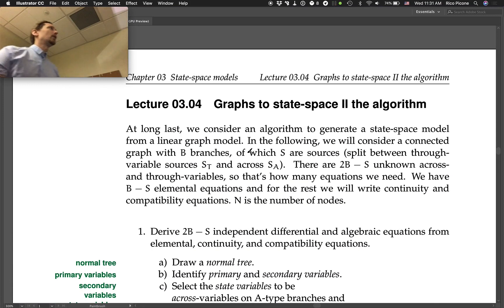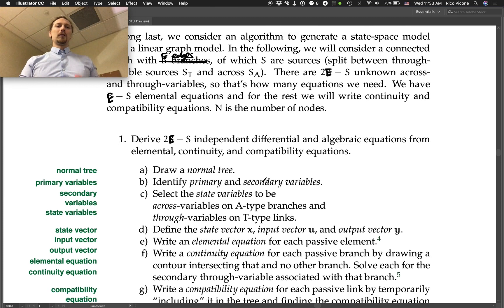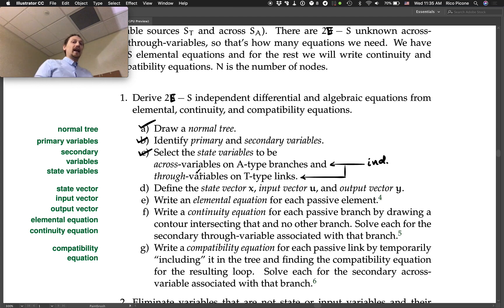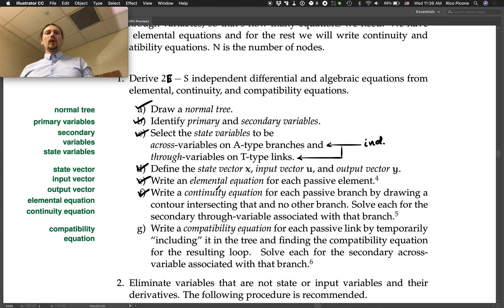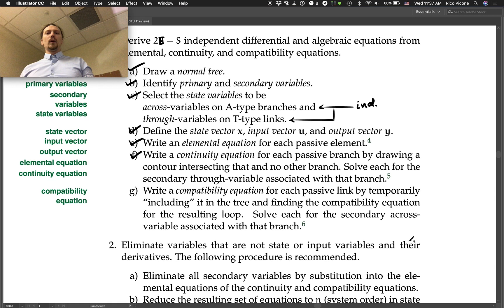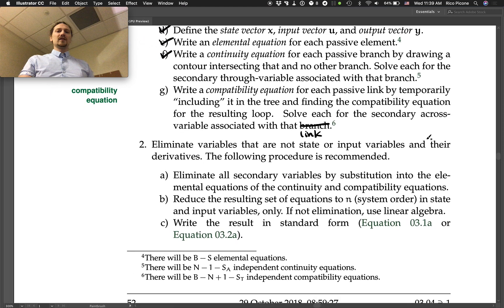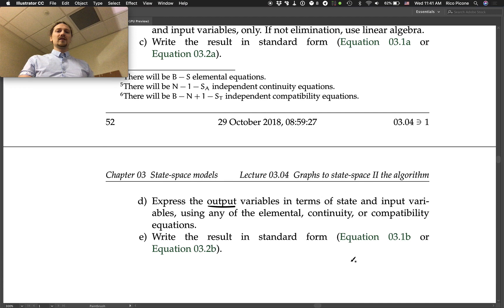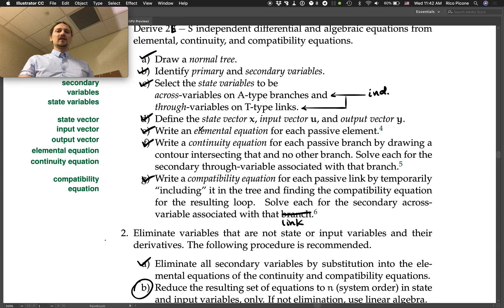03.04.1 Graphs to state-space II algorithm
The algorithm for deriving state-space models from linear graph models. This lecture was recorded at Saint Martin's University in the Fall 2018 term as part of the course Mechatronics ME/EE 345 (see the course It is the property of the instructor Dr. Rico Picone.